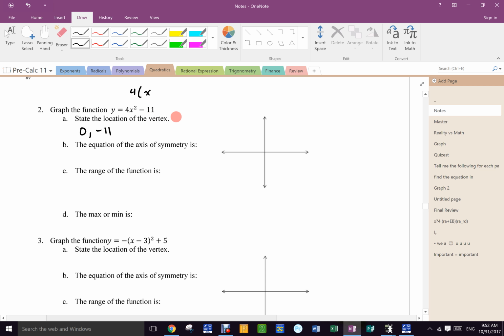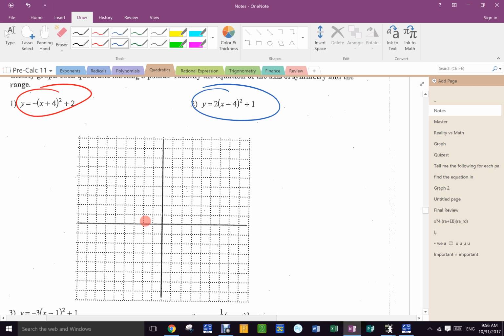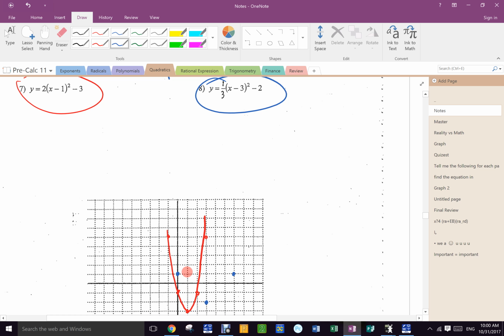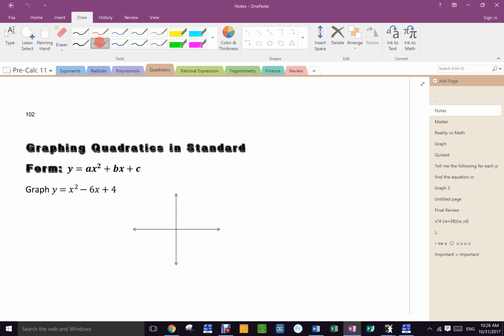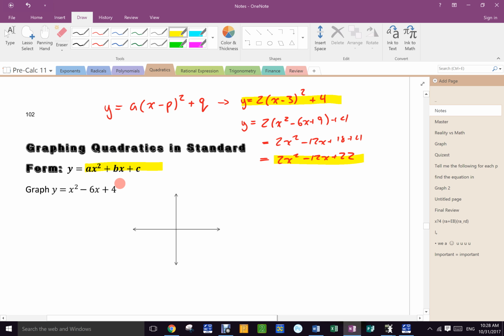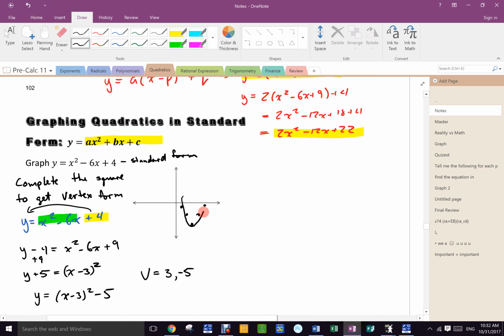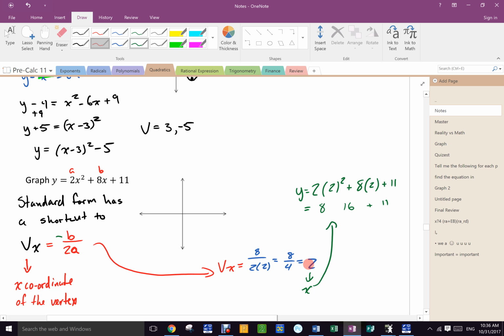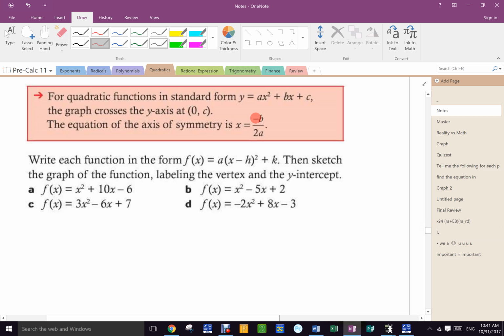Oct 31 Block A Standard Form